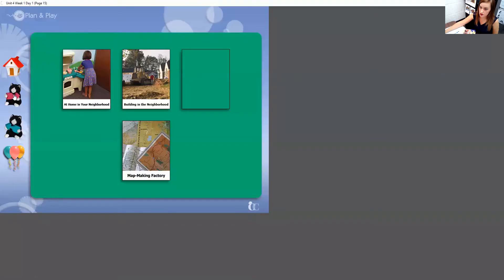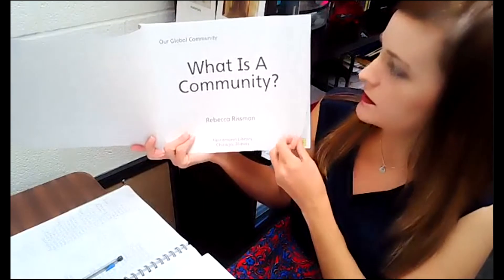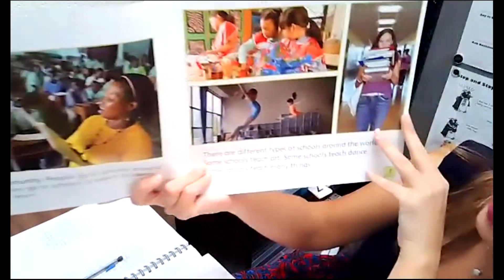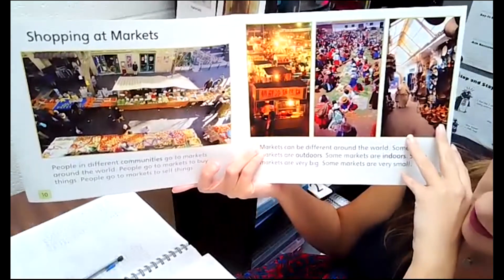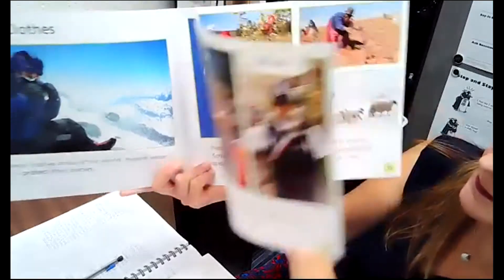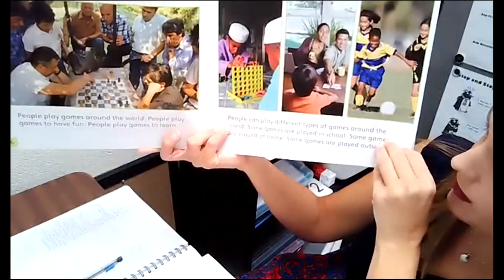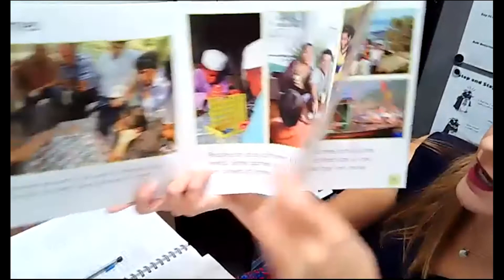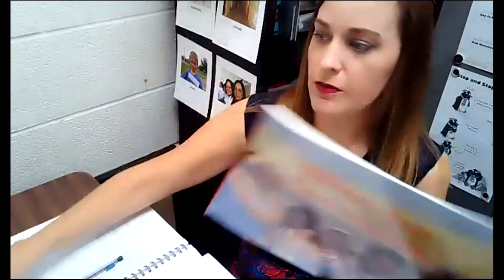SFA Unit 4, Day 1 Question and Reflection time